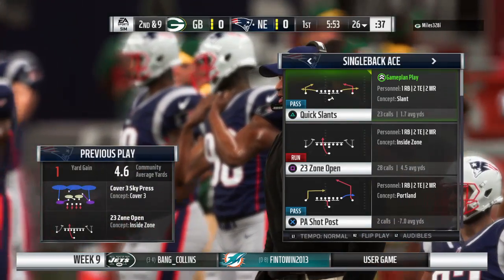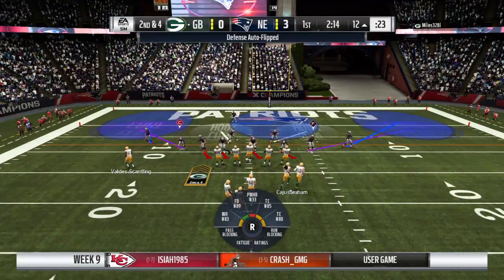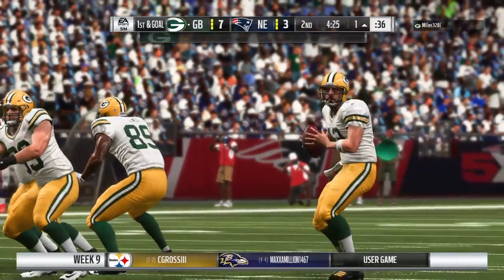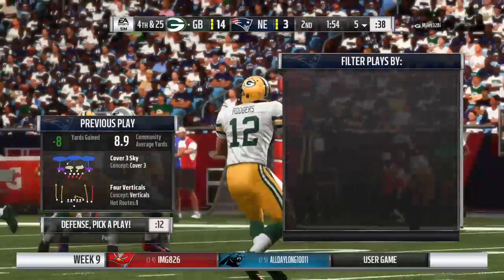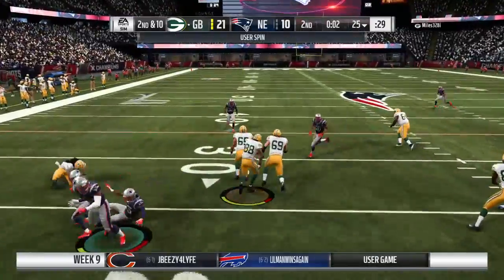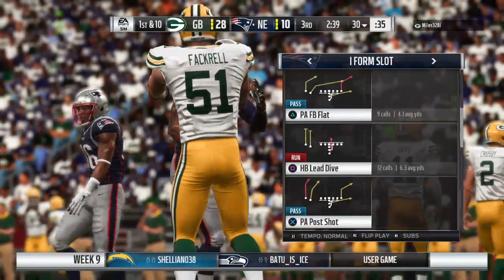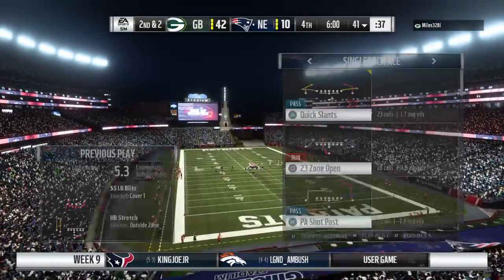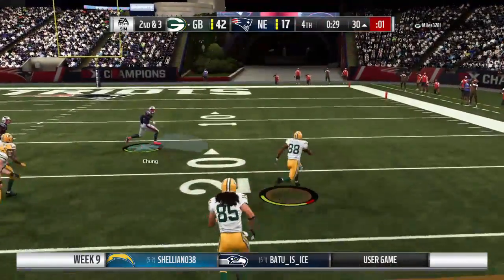RCML Patriot vs packers